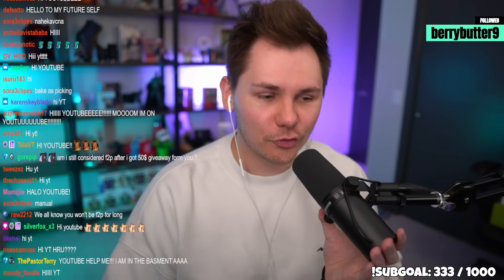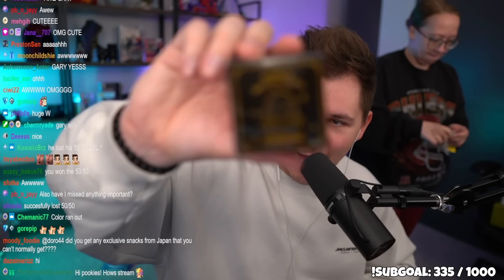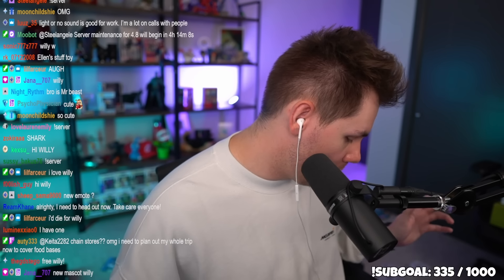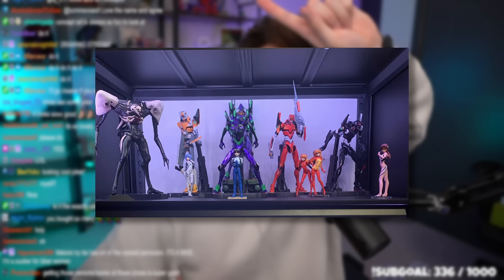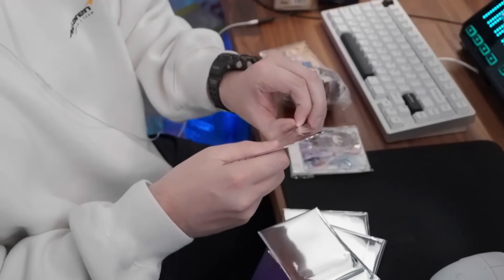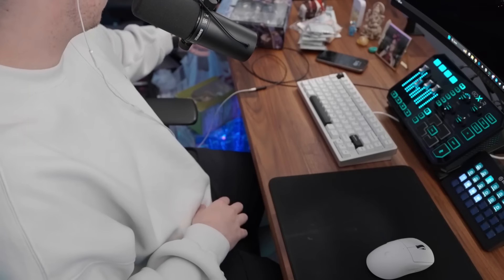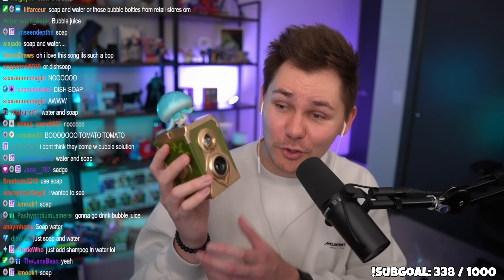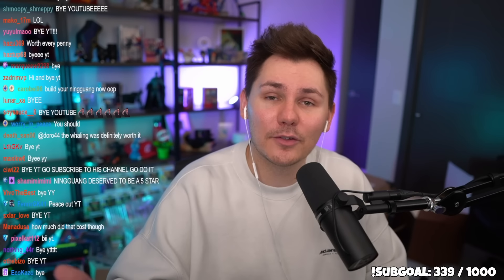Everything I Bought In Japan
Here's everything I bought in Japan! Tons of Genshin Impact stuff and more, enjoy :)
▼ EXPAND ME ▼

I'm an official Genshin Impact Partner and I stream over on Twitch, so feel free to stop by and witness the madness!